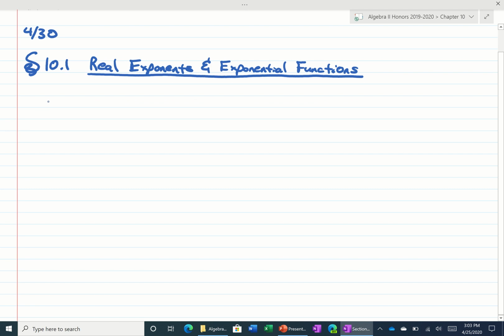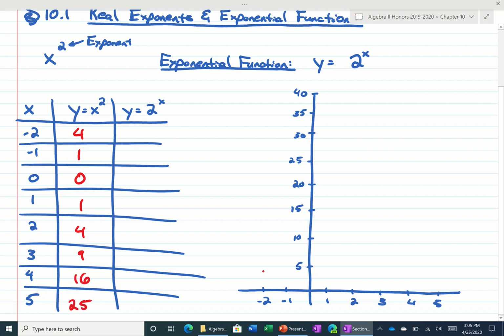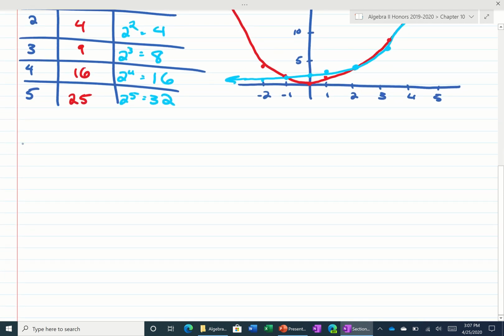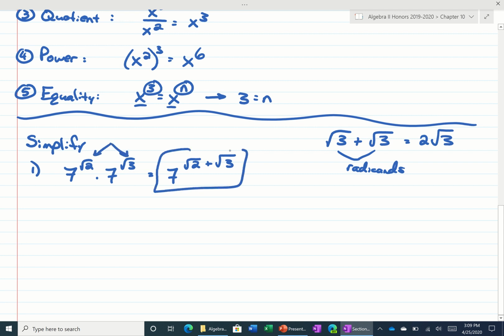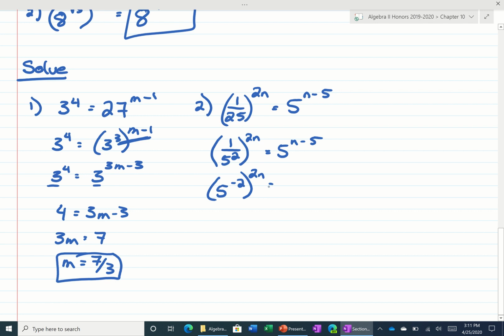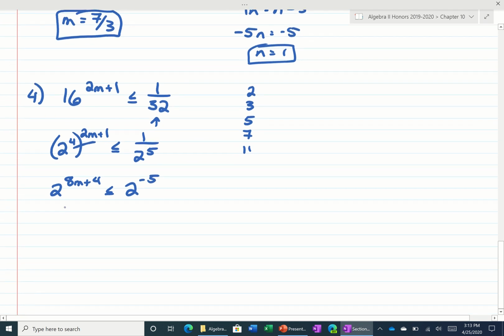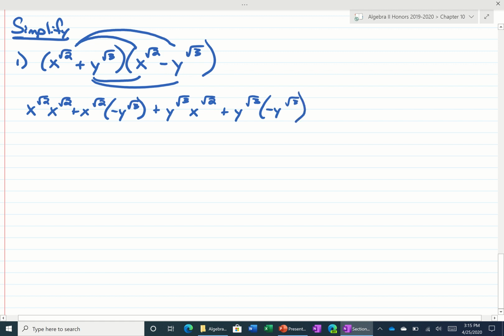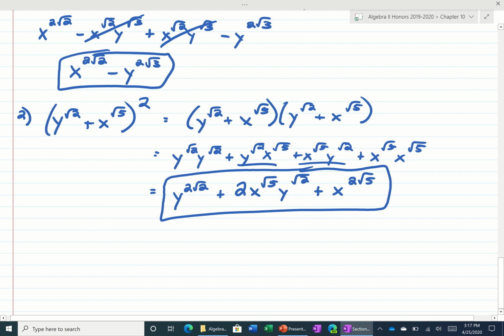Real Exponents and Exponential Functions